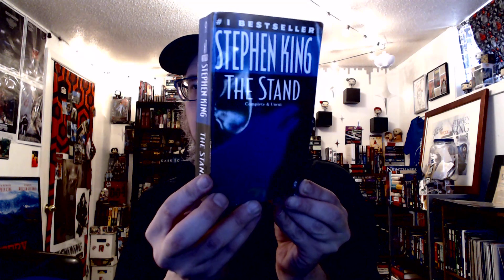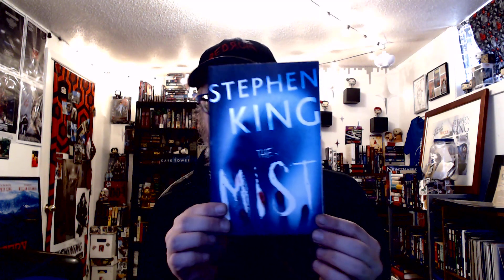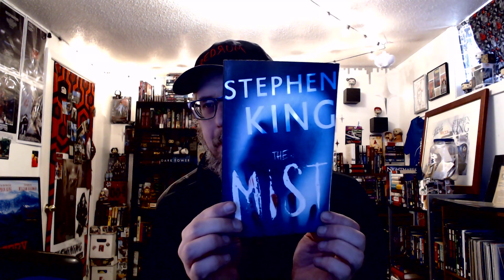Todays finds 04/16/2022